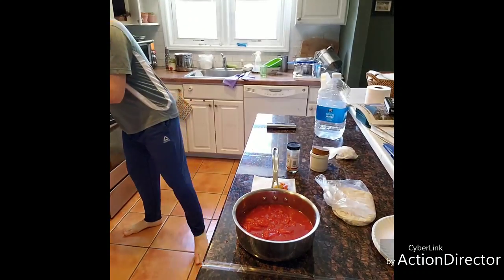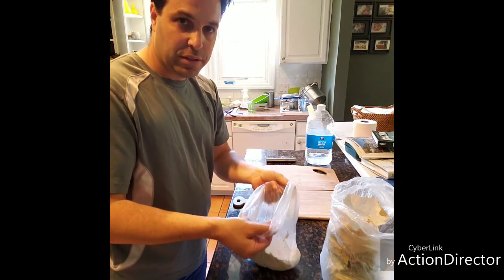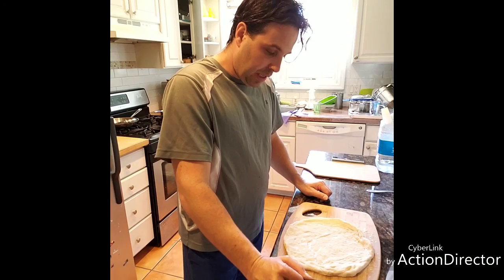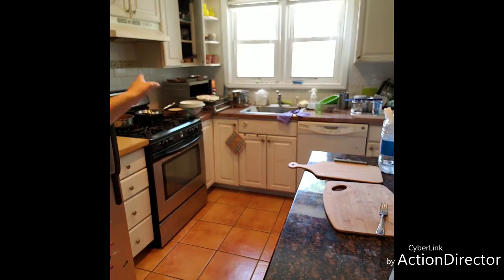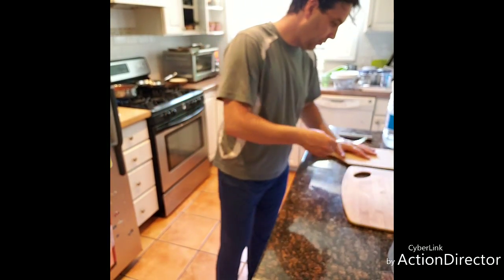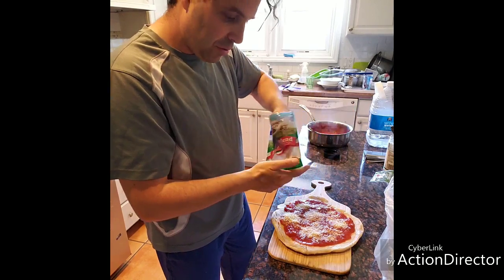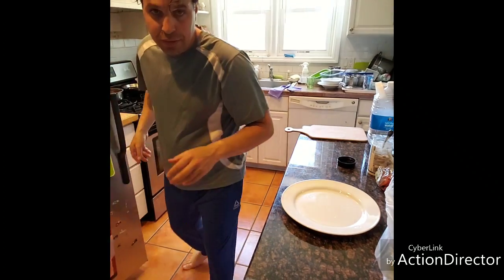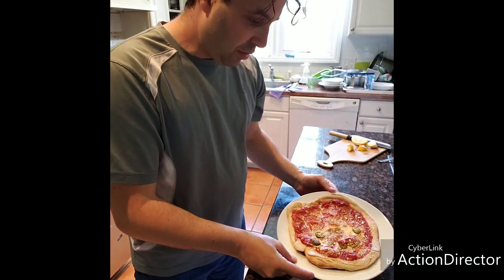Pizza and sauce from scratch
Helping people has always been fruitful to me!  How to videos and tutorials related to home improvement, DYI and other various topics.